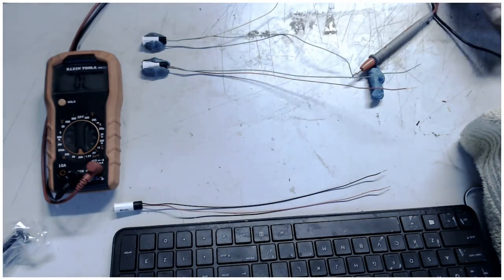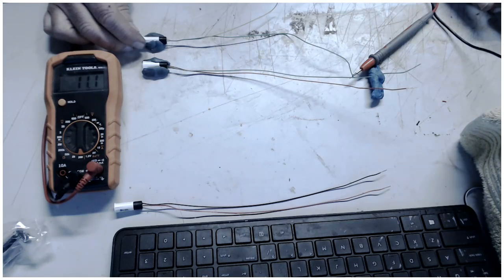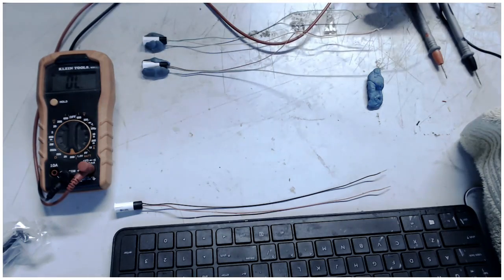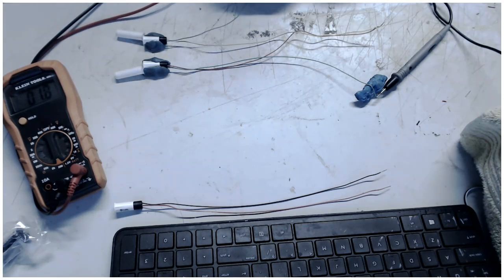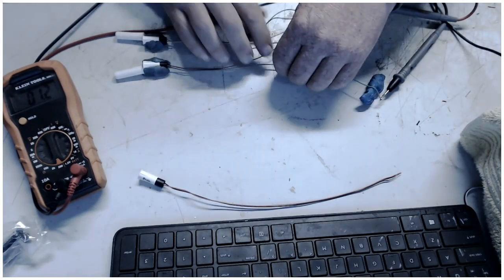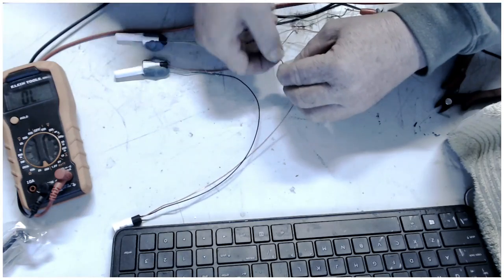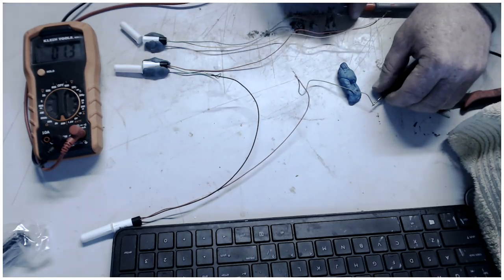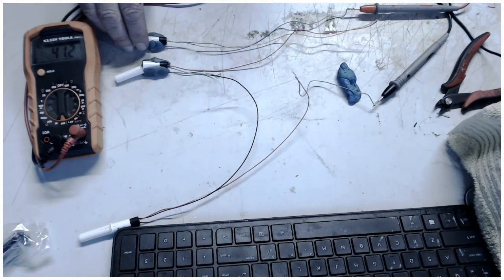How to put hardwired alarm contacts in Series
How to put multiple alarm contacts in series on 1 zone of an alarm panel when you have run out of zones.